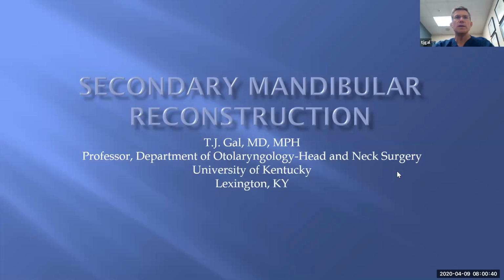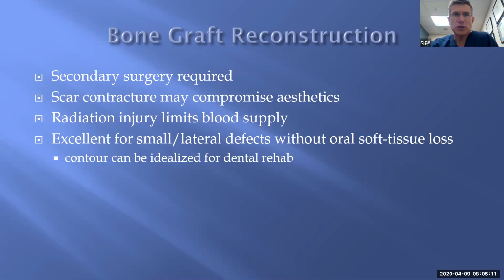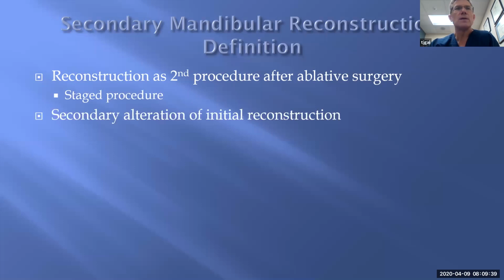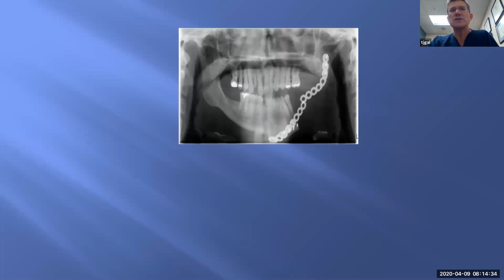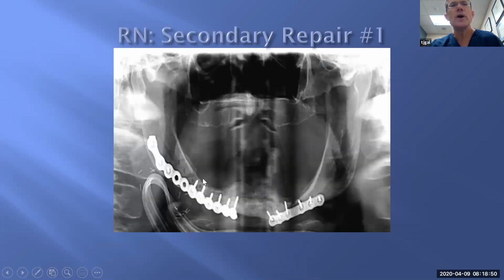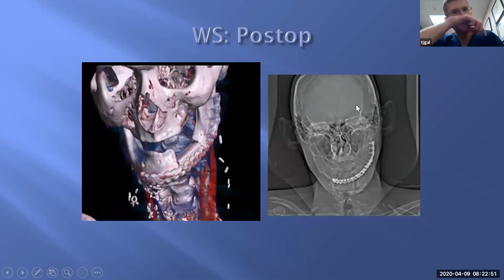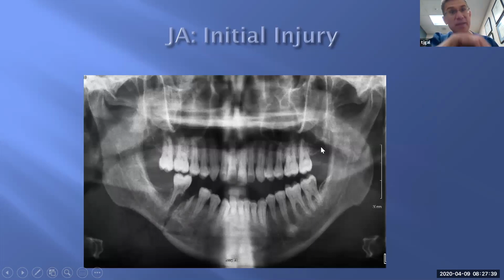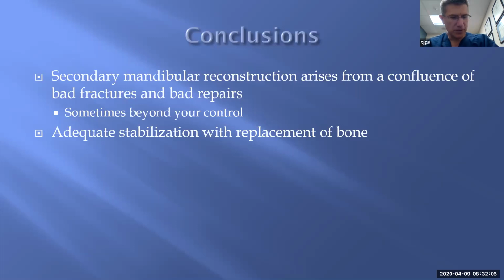Secondary mandibular reconstruction - Dr. TJ Gal